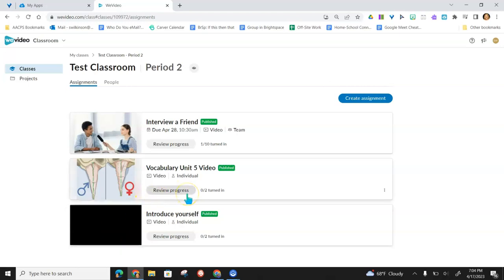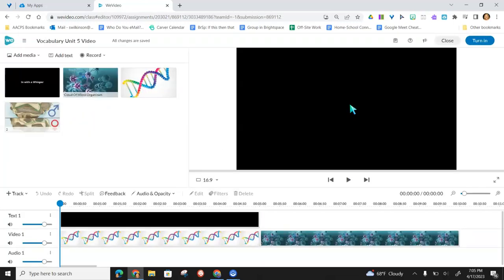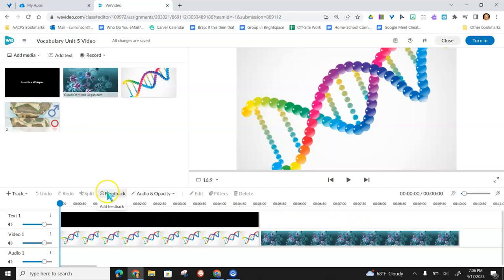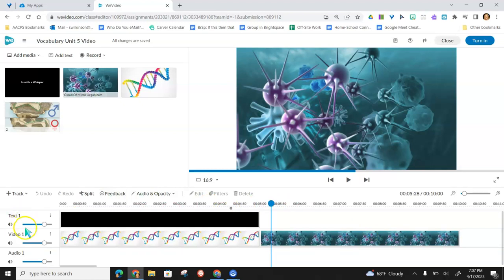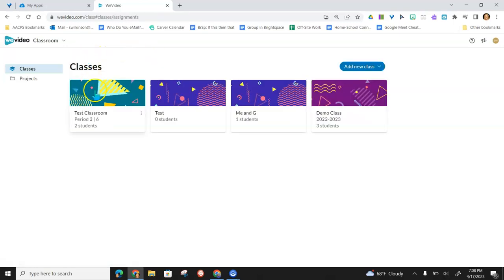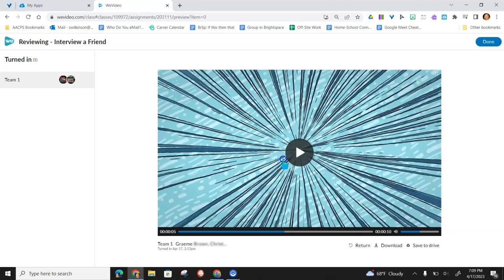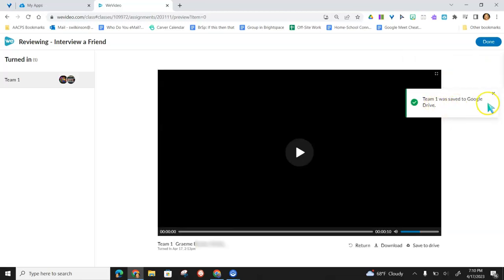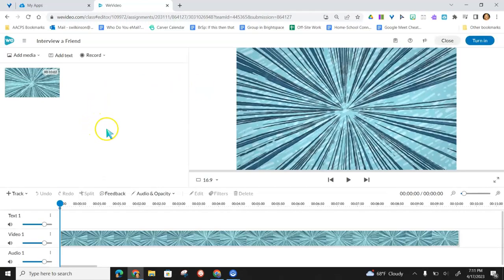WeVideo Classroom Giving Students Feedback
In this video we see how teachers can access students' projects in WeVideo Classroom including accessing a project that is in-progress to see how students are doing in real time as well as accessing a completed project to provide feedback and return it to students.

00:00 Feedback and reviewing In Progress Assignments
03:49 Feedback and returning Turned In Assignments